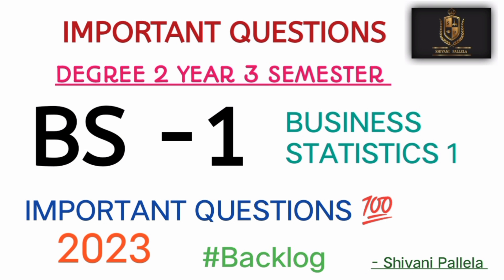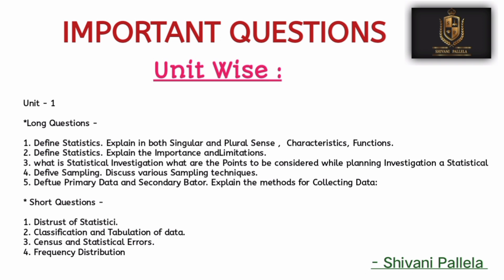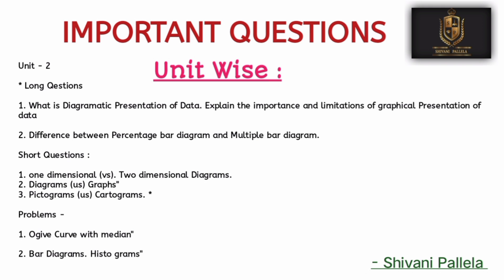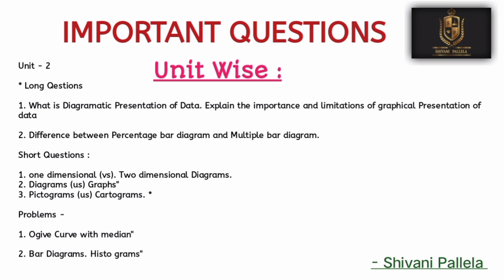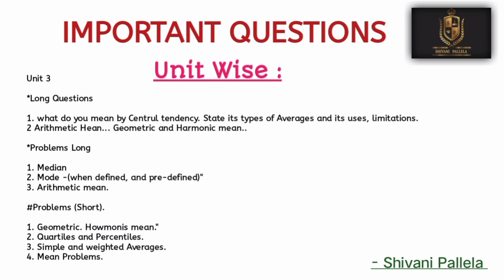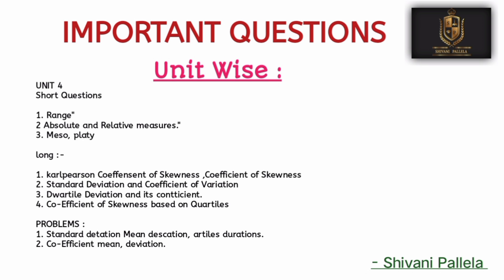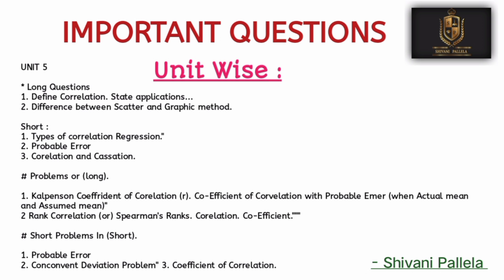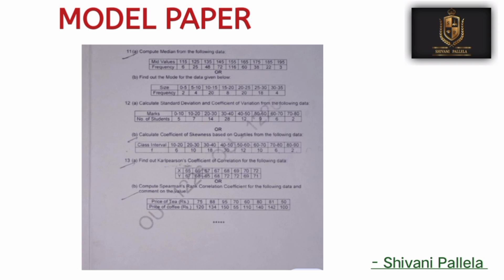BUSINESS STATISTICS 1 || IMPORTANT QUESTIONS 💯 || 2023 || O.U || DEGREE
Bs 1 Imp questions pdf link 🔗